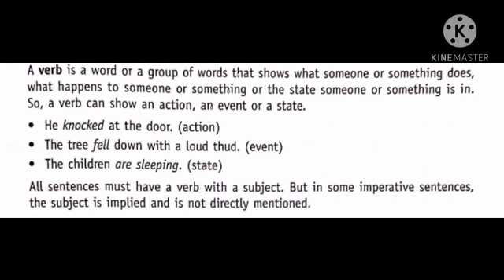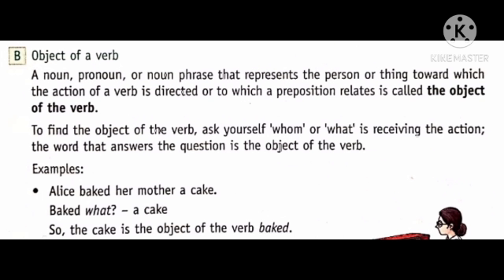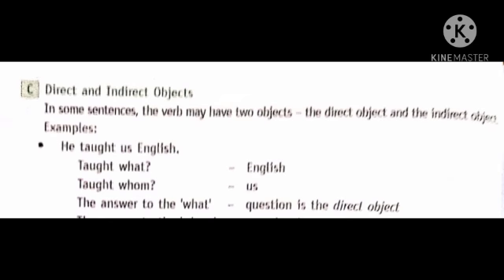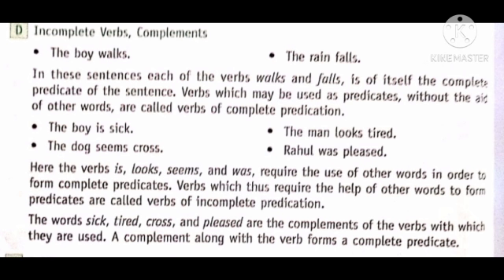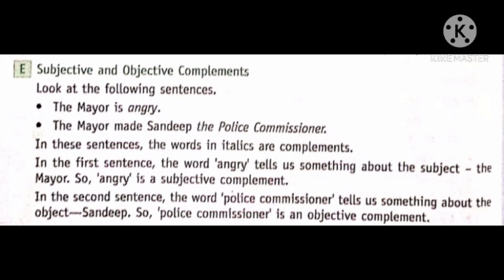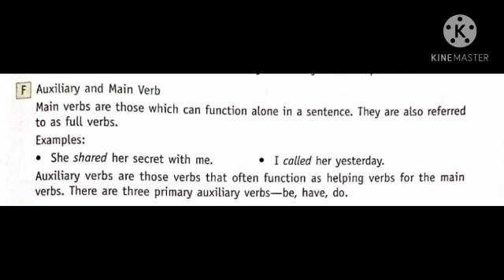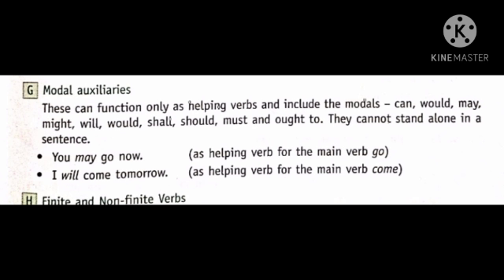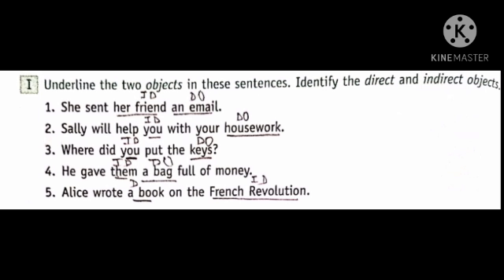Class 6 Sub. English Grammar Chapter 12 Verbs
Savita Alfred